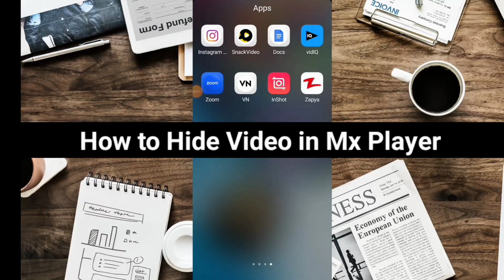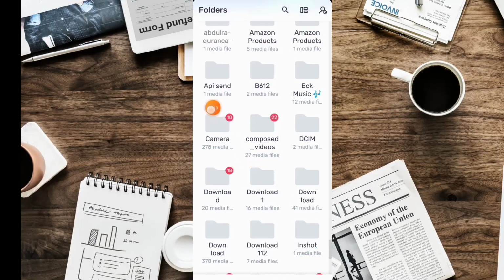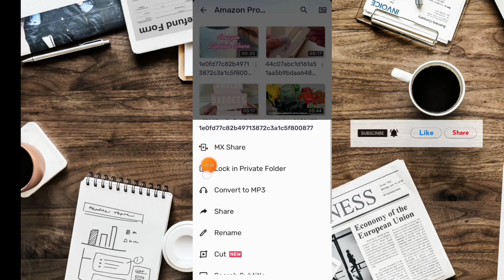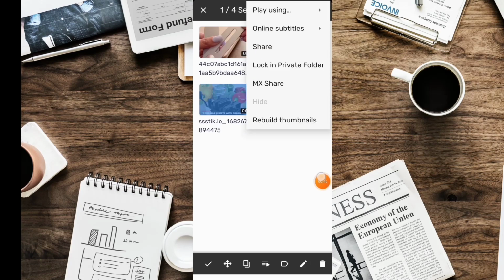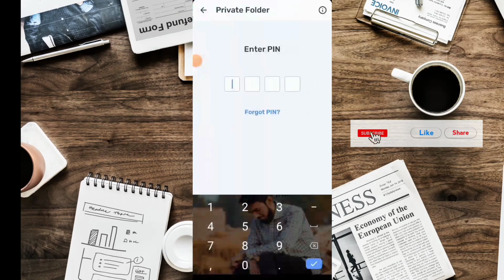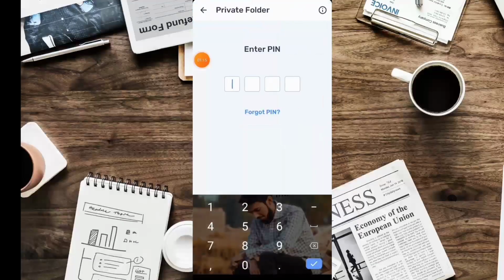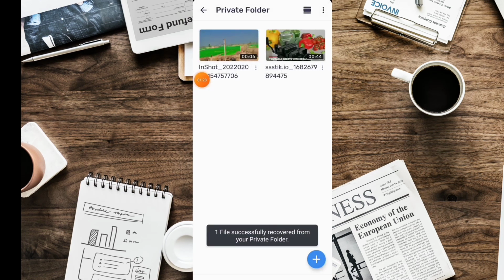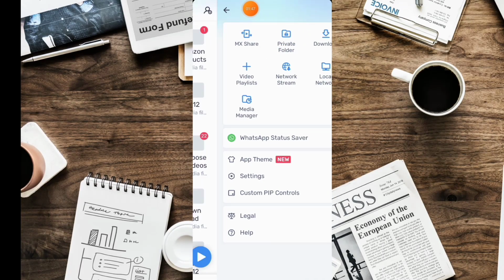How to hide videos in MX Player | Tips to hide videos in MX Player | Keeping videos hidden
1.

How to make a video private in MX Player
Hide video playback in MX Player
Password protecting videos in MX Player
How to hide video in Android with MX Player
Setting up private folders in MX Player
How to use the privacy settings
Please note that the numbers have been removed from the list.

Free Research Preview. ChatGPT may produce inaccurate information about people, places, or facts. ChatGPT May 12 Version